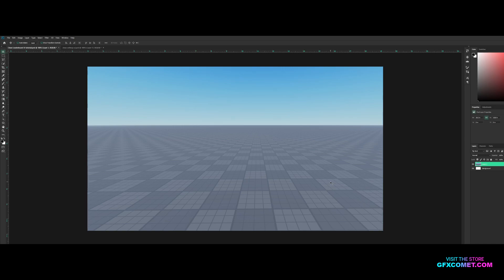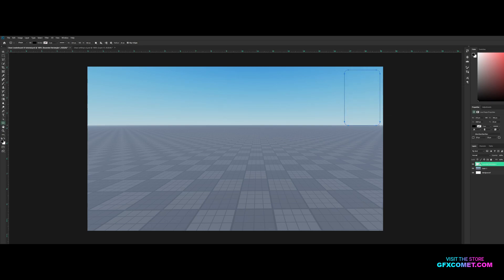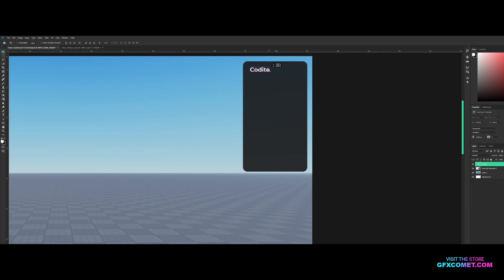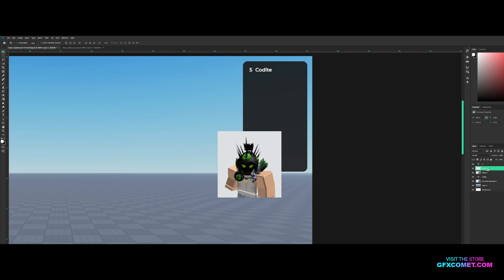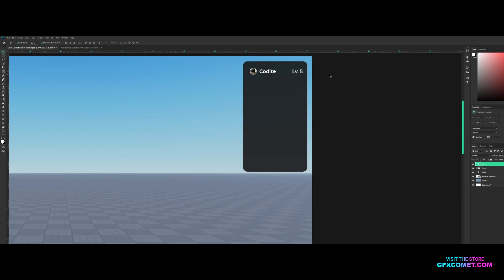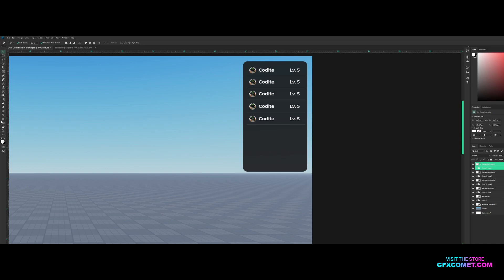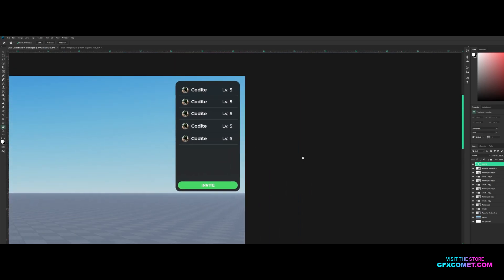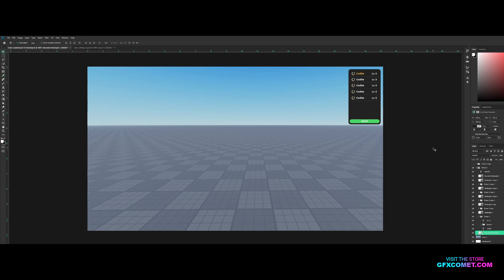ROBLOX UI TUTORIAL: Leaderboard (GFX COMET)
Social Media!